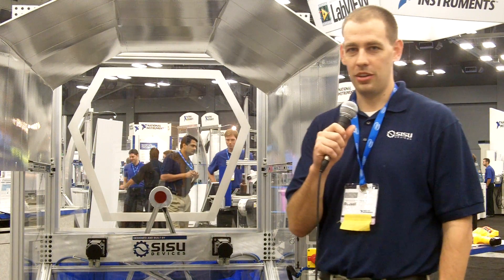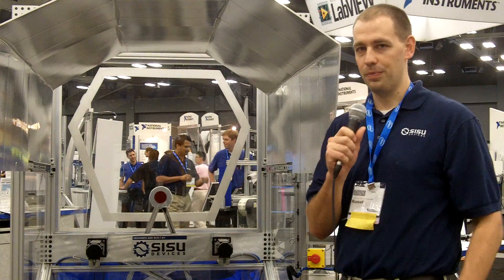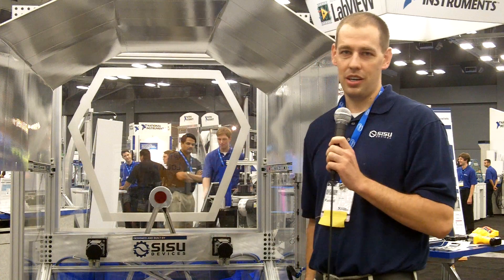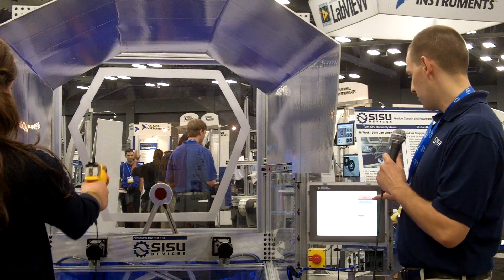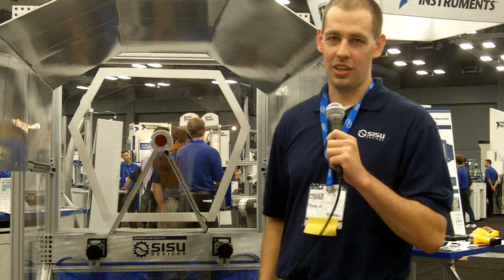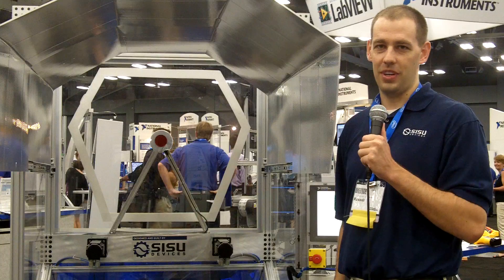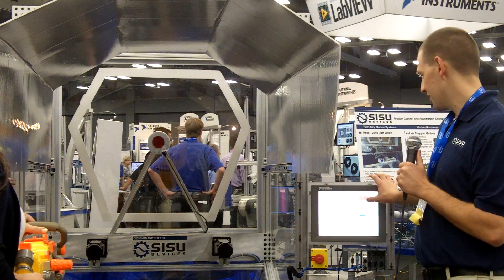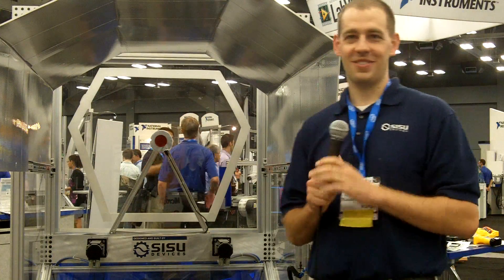Flying Dart Deflector using National Instruments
This demo uses NI vision to track NERF darts shot at a target, and then move the target to the block the dart using a 2-axis motion systems.